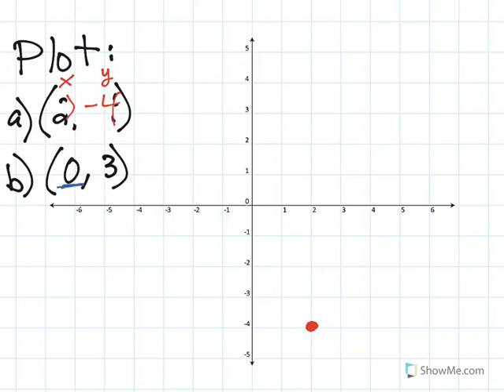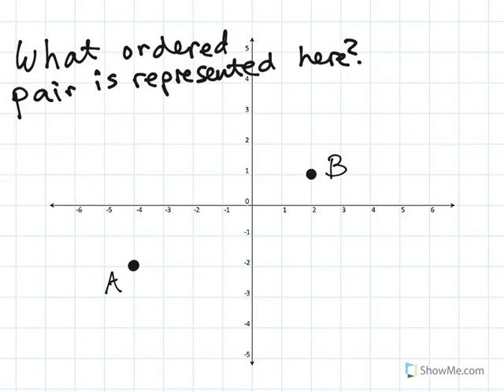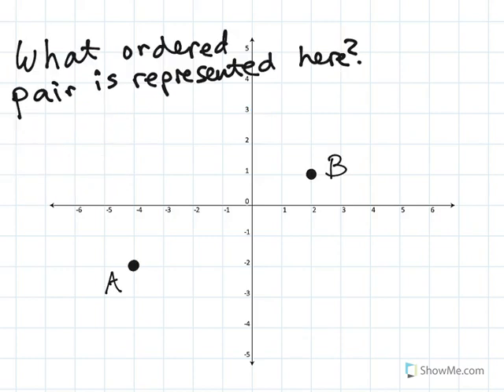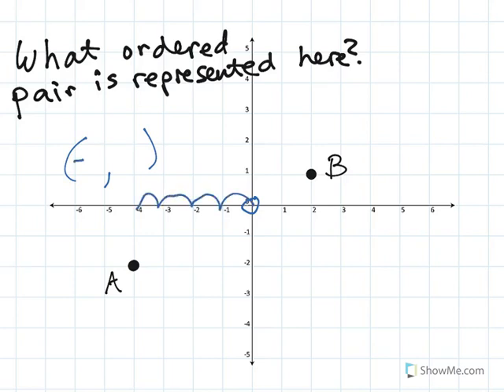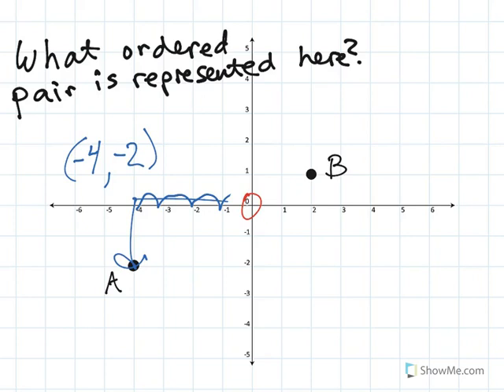The Coordinate Plane